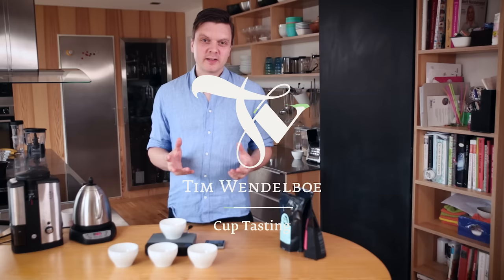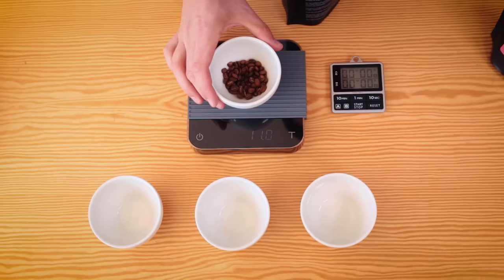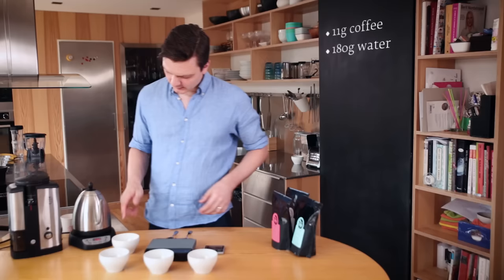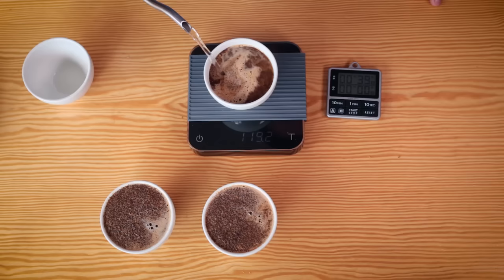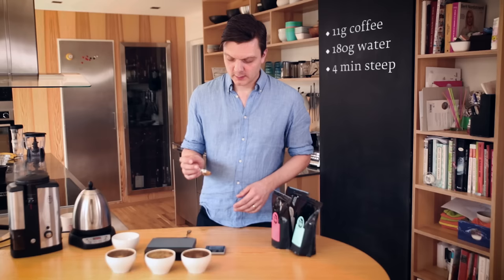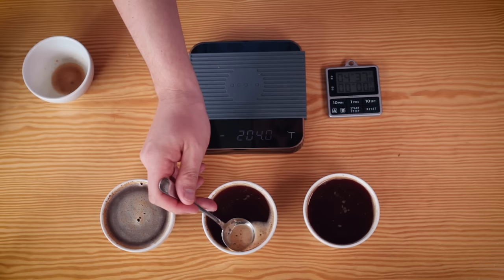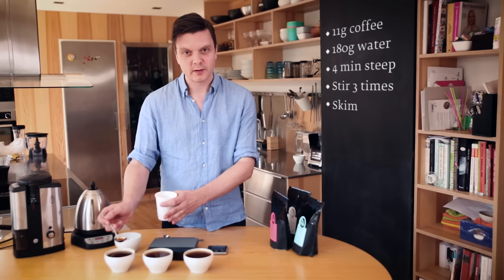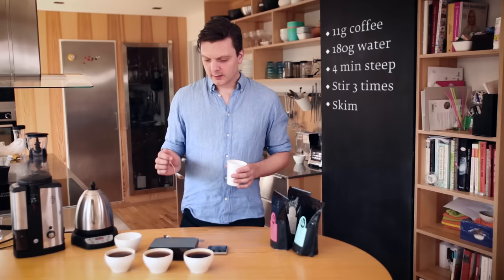Coffee Cup Tasting w/ Tim Wendelboe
Tim Wendelboe is a coffee roastery, espresso bar, and a coffee school focusing on importing the very best coffees, building relationships, developing quality with coffee producers around the world, and teaching our customers why some coffees are better than others. Tim is also World Barista Champion 2004 & World Cup Tasting Champion 2005.